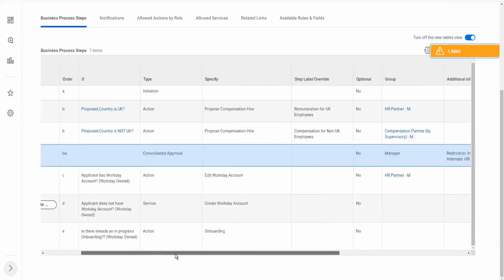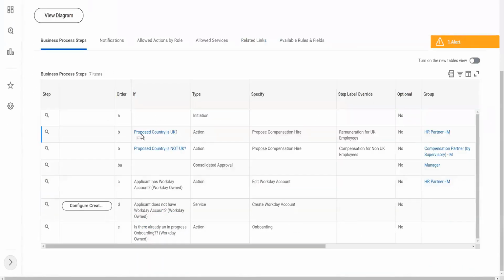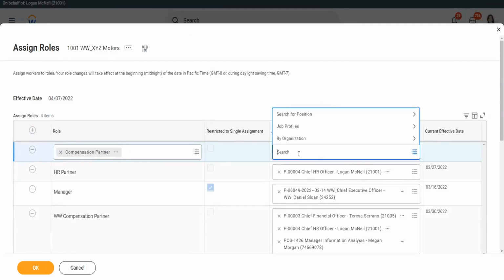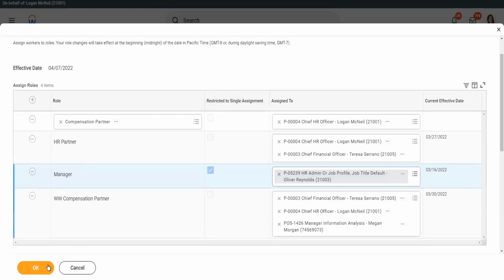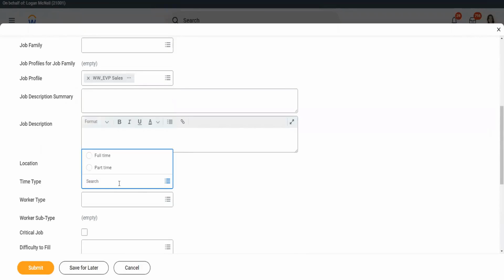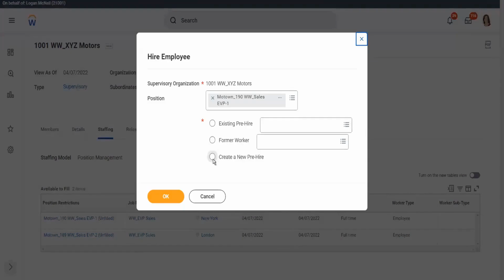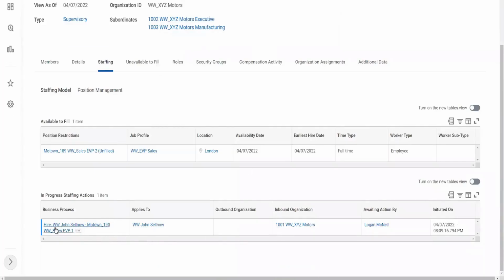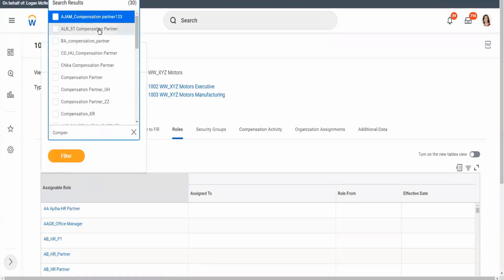Assign Roles,Create Position in Workday part 1